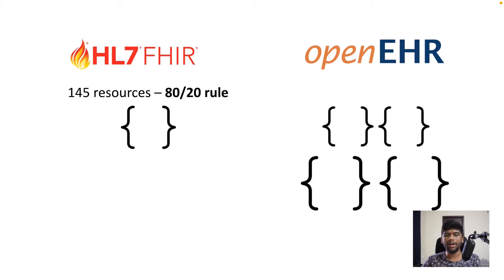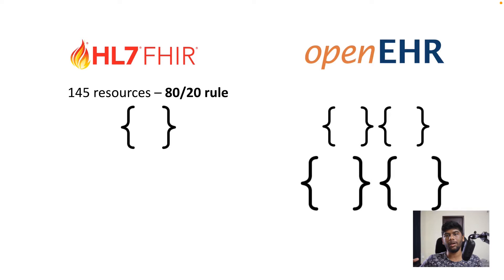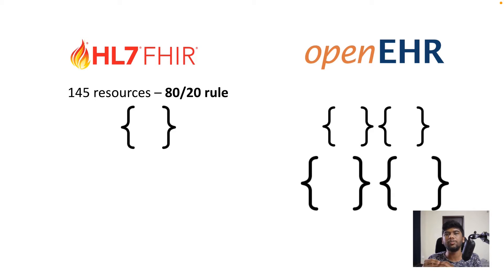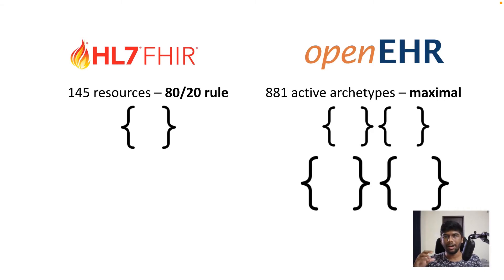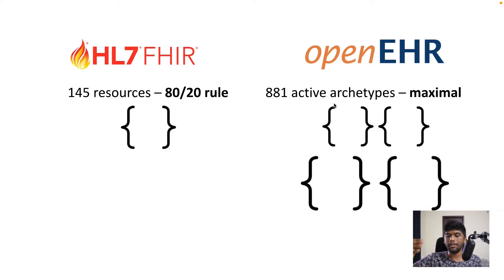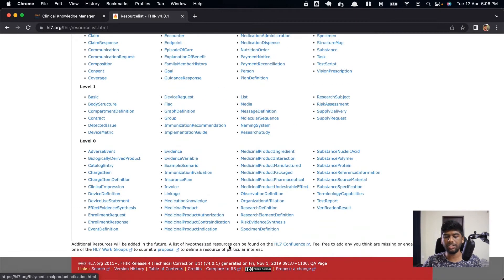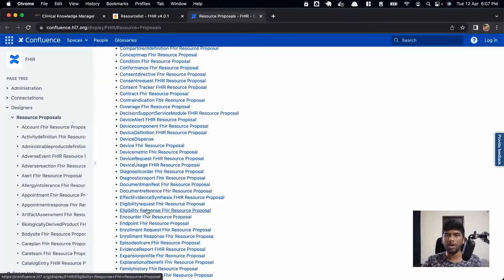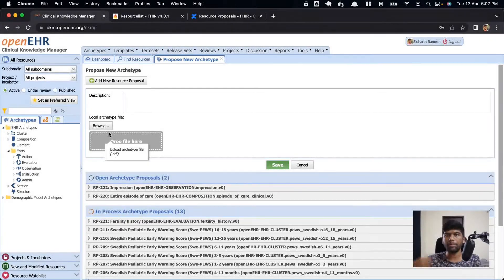Comparing how openEHR fares against FHIR, openEMR and OpenMRS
Why openEHR? Why FHIR? If you're grappling with which health IT standard best suits your needs or you're interested in the mechanisms behind these standards, this video provides the clarity you're seeking.

Chapters:
0:00 - Introduction to openEHR & HL7 FHIR
0:06 - The Rise of FHIR & Its Evolution
0:33 - FHIR: From Messaging Standard to Data Storage
0:45 - openEHR vs. FHIR: A Detailed Comparison
1:02 - The Drawbacks of Storing Clinical Information in FHIR
3:39 - openEHR's Unique Two-Level Modeling Approach
5:20 - Analyzing FHIR's Resource Maturity and Evolution Challenges
6:11 - The Governance of Health IT Standards: A Critical View
7:16 - openEHR Community Contributions vs. FHIR Development Dynamics
8:30 - The 80-20 Rule in FHIR: Limitations & Interoperability Concerns
9:01 - Bridging Standards: Integrating openEHR with Other IT Standards
10:06 - Clarifying Confusion: openEMR, OpenMRS, and Their Relationship to openEHR
12:30 - Code Systems Like SNOMED CT & Their Usage in openEHR